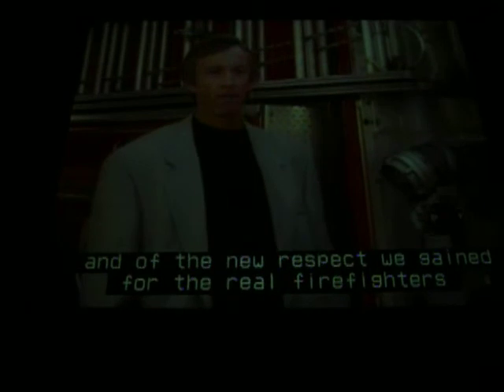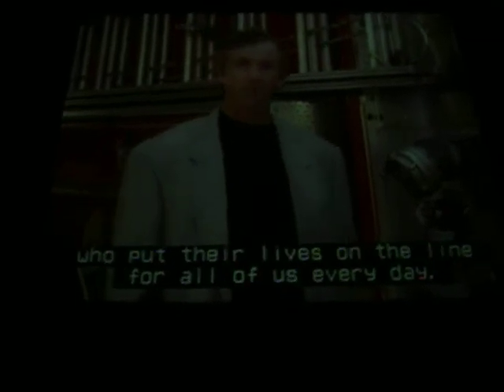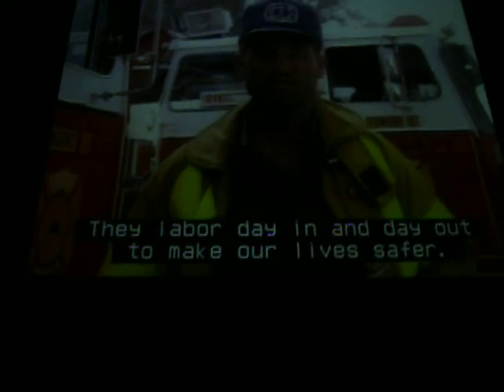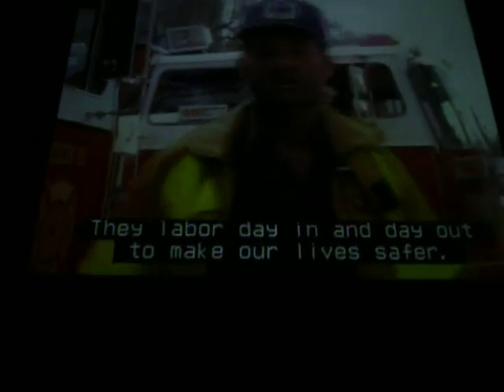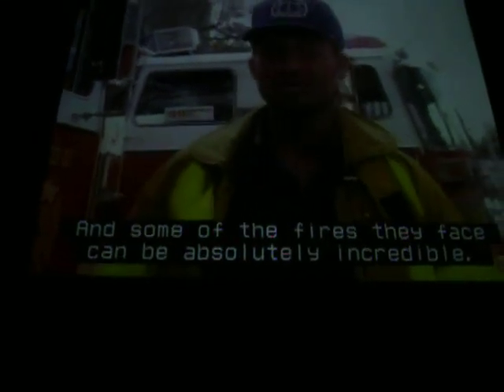Backdraft - Second Room